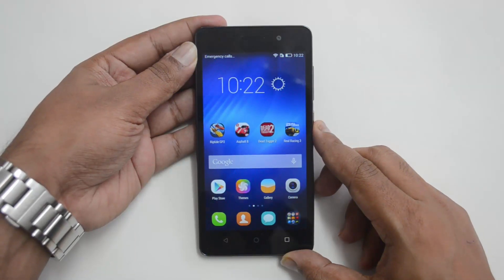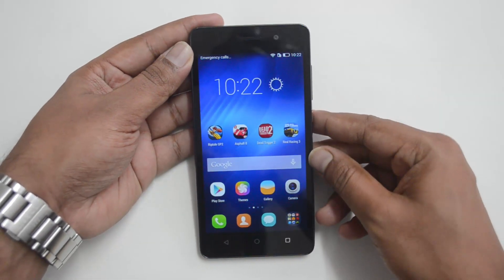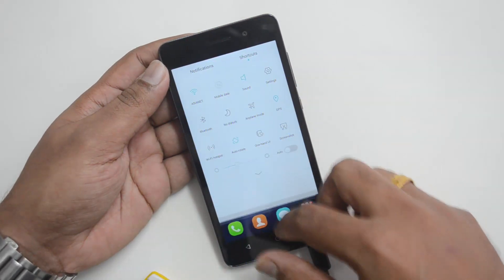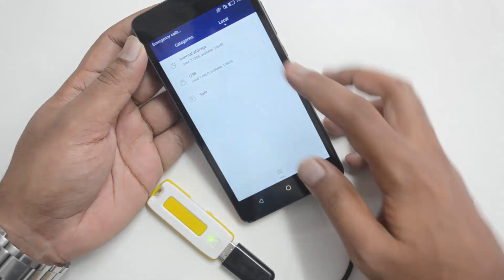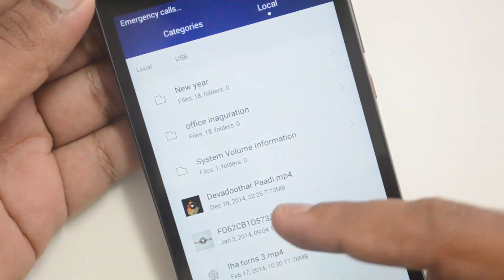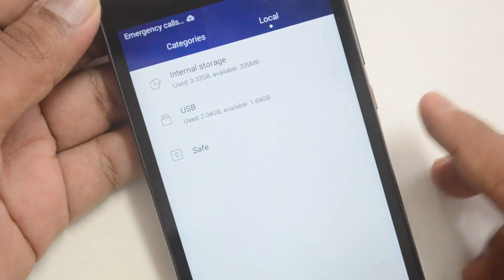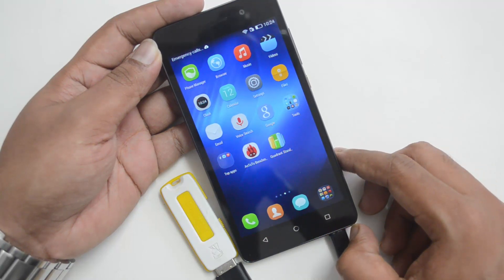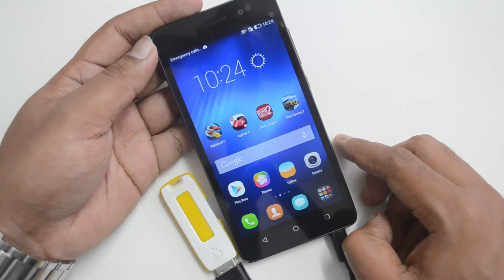USB OTG Support on Honor 4C | Techniqued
Honor 4C comes with Android 4.4 KitKat with EMUI 3.0. Here is a quick video on USB OTG support on Honor 4C from Huawei